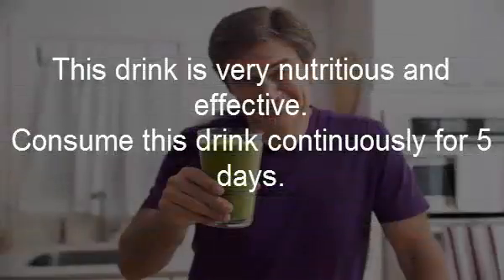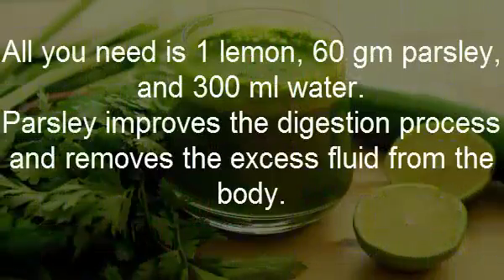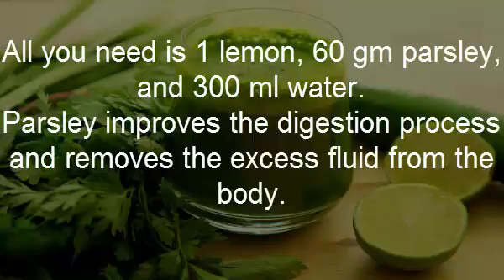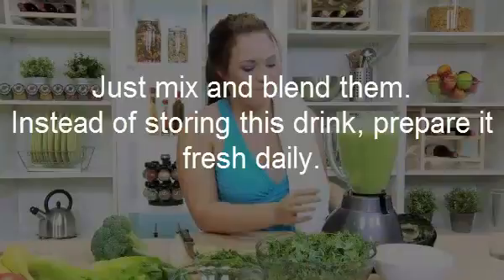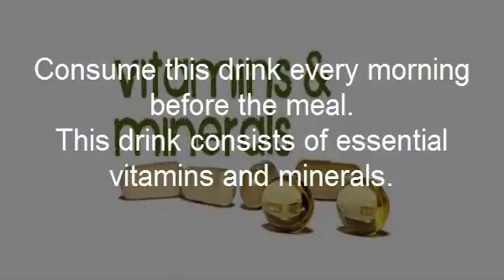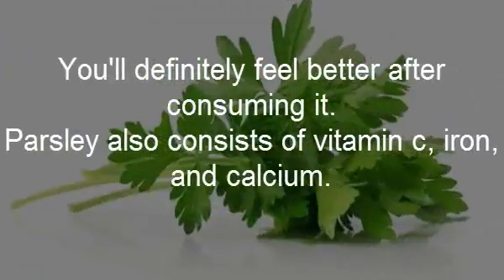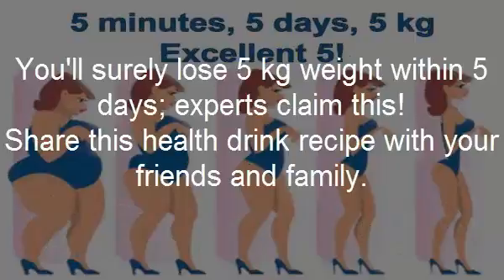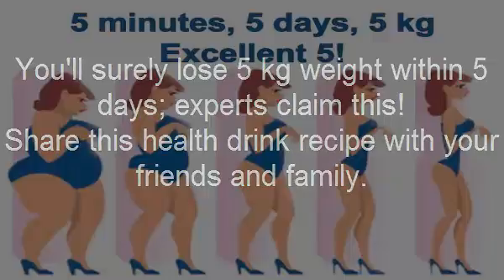This DIY Health Drink Helps To Lose 11 Pounds Within 5 Days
Overweight people can easily become the victim of diabetes, hypertension or heart attack. Most of us feel that hitting the gym or following strict diet plan is the only way to shed those excess calories from your body. But very few people are aware of this magical drink which can remove the excess fat from the body within a few days.

While there are health drinks to combat various disorders such as cayenne pepper drink to prevent all forms of bleeding and natural home beverage to purify kidneys. This DIY health drink not only helps in fat loss but also boosts the immune system. The good news is that you can prepare this healthy drink in just 5 minutes which will help you to lose 11 pounds weight within just 5 days.